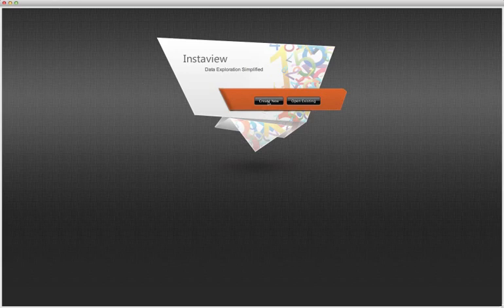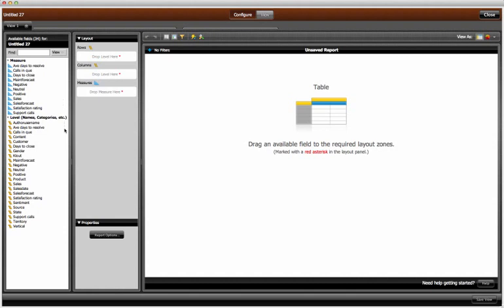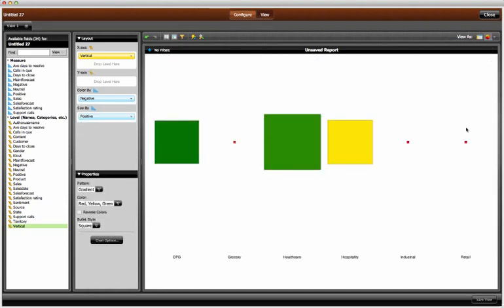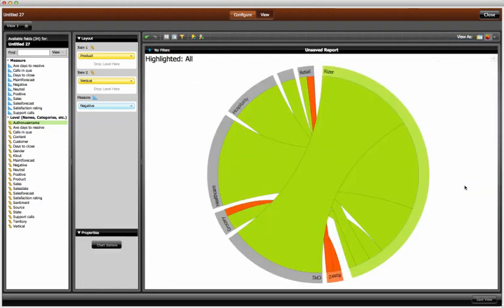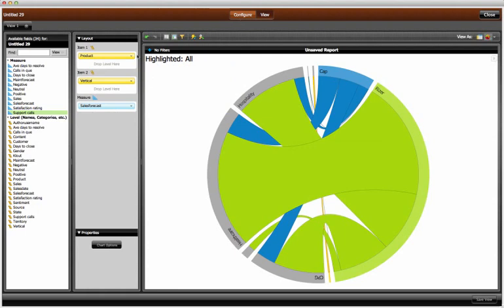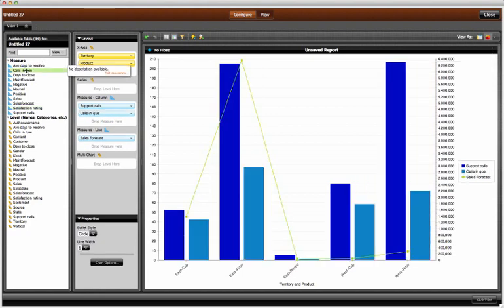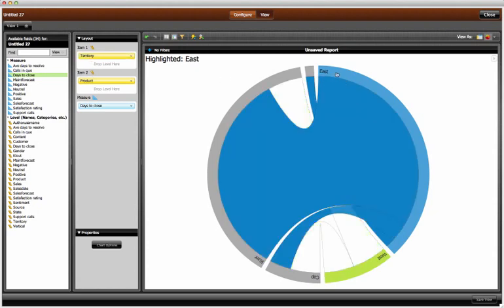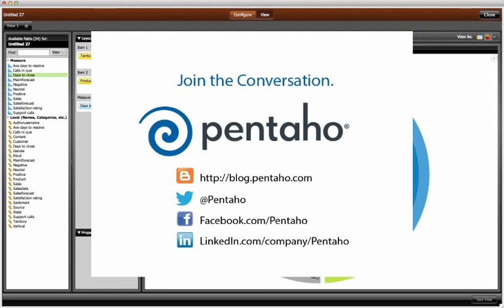Instaview Big Data Template: Twitter / Customer Service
With Instaview for Twitter Social Data, you can:

1. Blend corporate information with social media sentiment
2. Improve customer support by understanding social trends
3. Visualize sentiment based on customer demographics
4. Accelerate time-to-value of social data